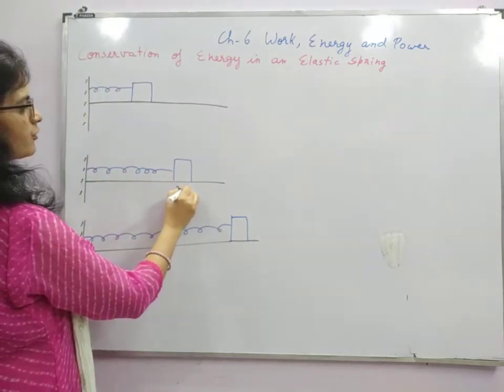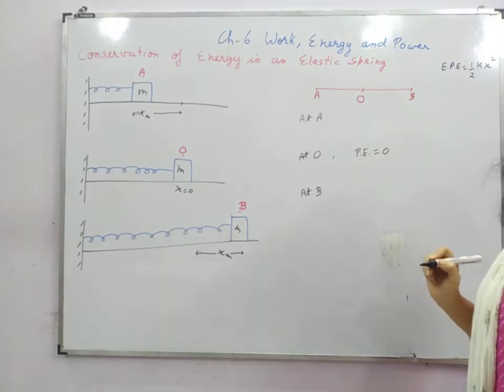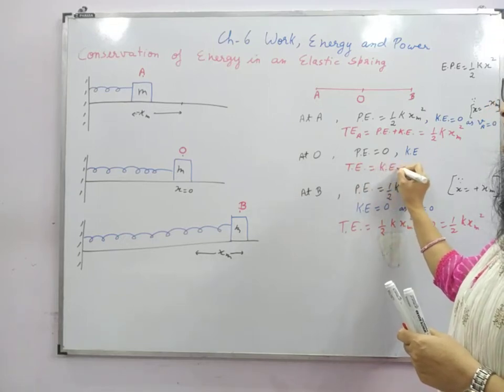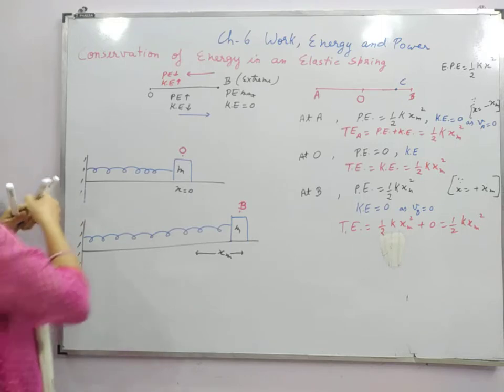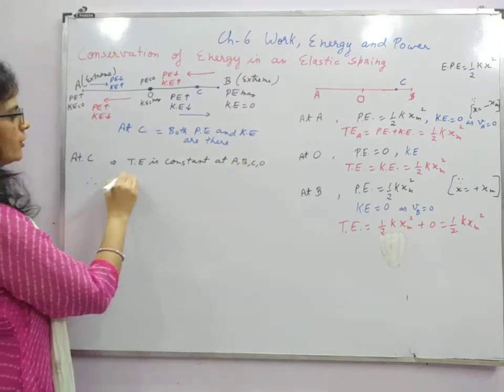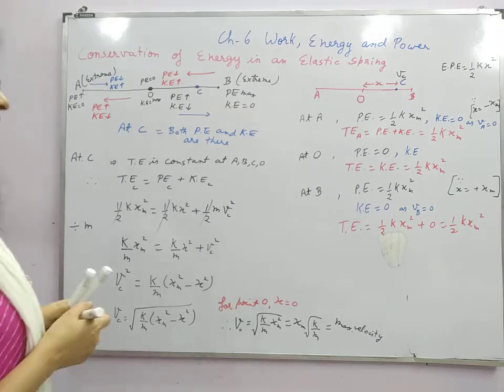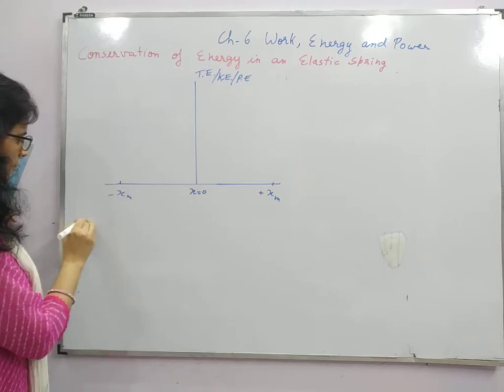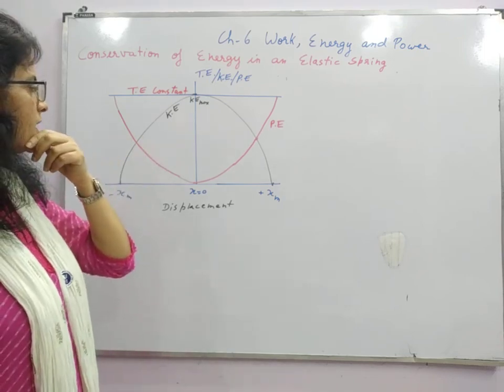XI 6.7Conservation of energy in the spring,graph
Conservation of energy in the spring,graph